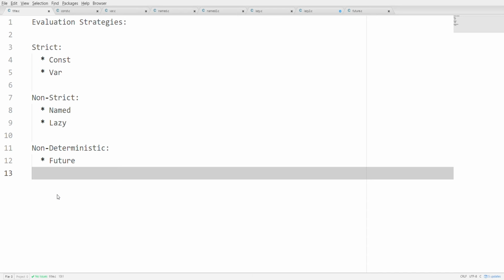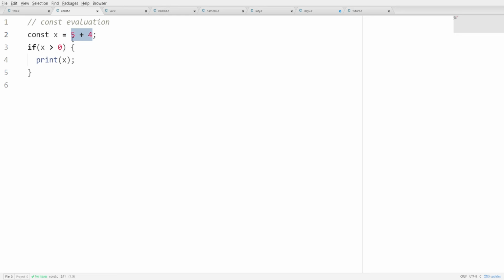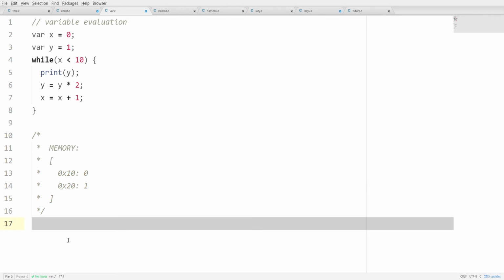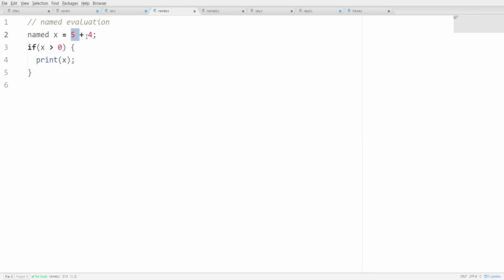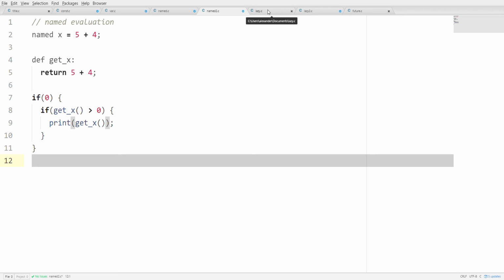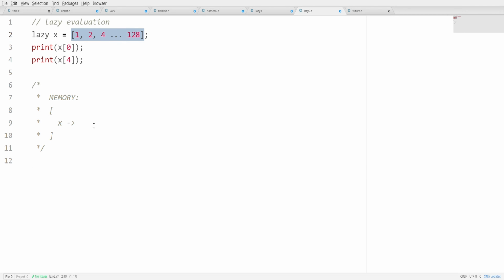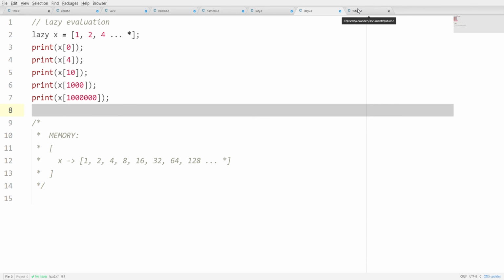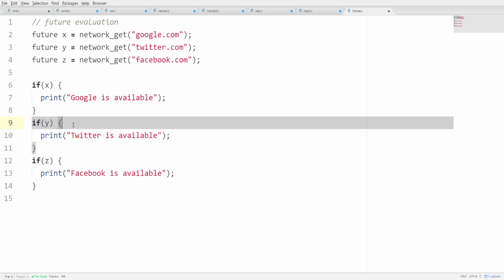Evaluation Strategies for Programming Languages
Final Project for Principles of Programming Languages (CSCI 3155) at CU Boulder.

Joshua Anderson
Izaak Weiss
Alex Curtiss